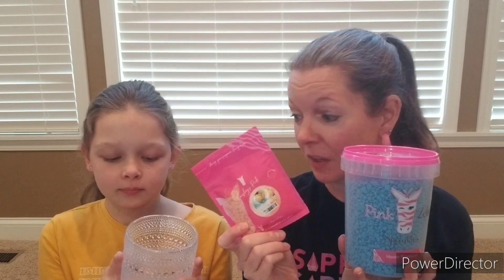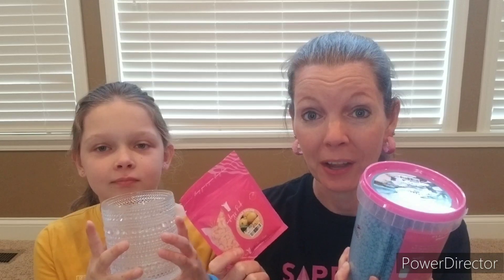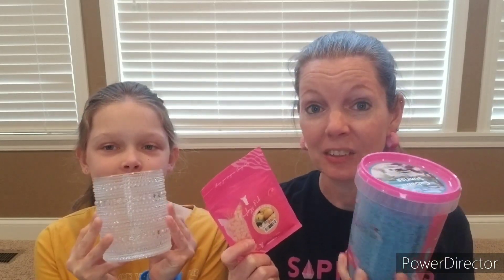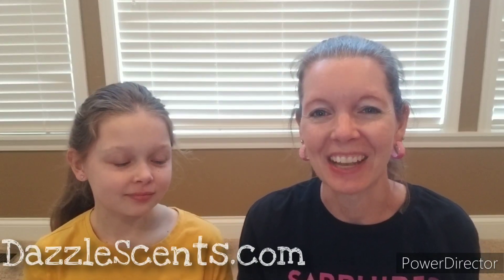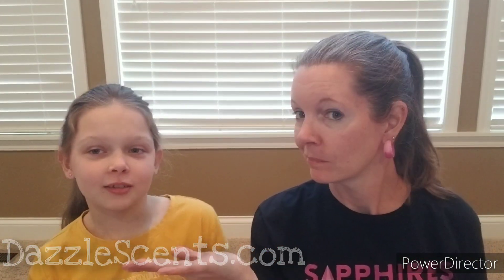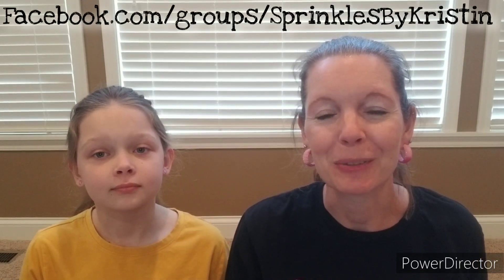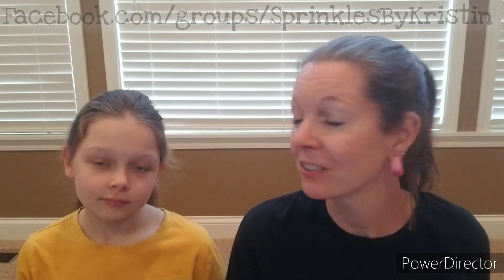Pink Zebra ScentFlirt Unboxing: February, 2023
It's time to open up the latest ScentFlirt - and this one is in a big box! Check out the surprises inside!

Join in the fun in March by ordering a 3-month subscription for yourself or a friend! AND, for every new 33-month subscription, Pink Zebra will donate a free day of daycare to a single mom! Join today at PinkZebraHome.com/kdkramer

And for more Sprinkle-y fun, be sure to join us in our Sprinkles community at Facebook.com/groups/SprinklesByKristin